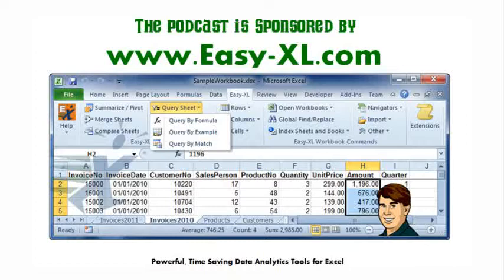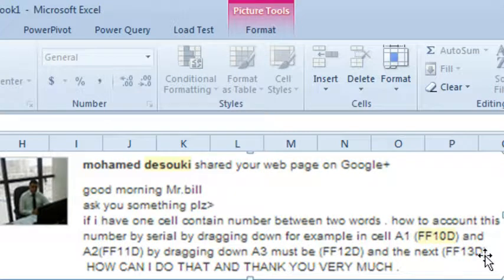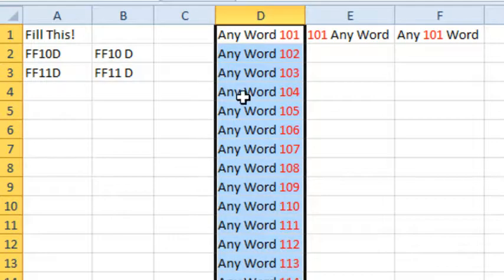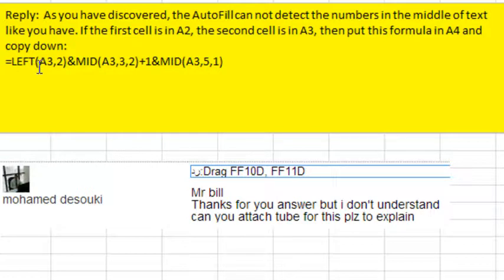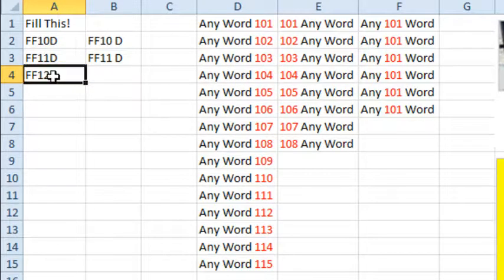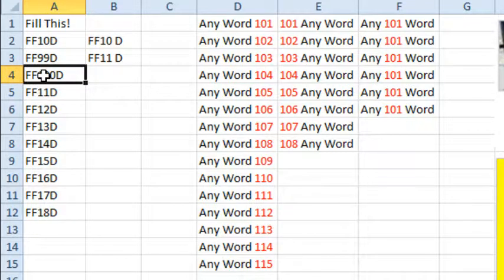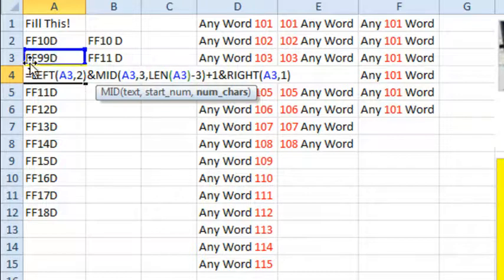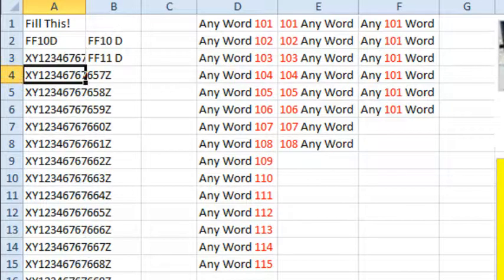Excel - Fill AA99D - Episode 1801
Microsoft Excel Tutorial: How to Fill a Series of Serial Numbers (AA10B to AA11B) | MrExcel Podcast.

Welcome to another episode of the MrExcel podcast. In this episode, we will be discussing how to fill a series of serial numbers in Excel, specifically from AA10B to AA11B. This question was sent in by Mohammed Desouki, who was struggling to find a solution for this particular scenario.

At first glance, it may seem like a simple task to just select the cells and drag the fill handle down to generate the next numbers in the series. However, as we know, Excel has its own set of rules and limitations. When the numbers are in the middle of the series, such as in FF10 D and FF11 D, the fill handle does not increment the numbers as expected.

To overcome this issue, I suggested to Mohammed to use the =LEFT and =MID functions to break down the serial numbers into smaller parts. By combining these functions with the +1 operator, we can create a formula that will increment the numbers in the series as we drag it down. This method may seem a bit complex, but it is a workaround to achieve the desired result.

However, there is still one more hurdle to overcome. When we reach FF99D, the formula will temporarily go up to 100D, but then it will reset back to 11D. To avoid this, we can use the =LEN function to dynamically adjust the formula based on the length of the serial number. This way, it will work for any length of the number, up to 15 digits.

I hope this video has helped you understand how to fill a series of serial numbers in Excel.

Table of Contents:
(00:00) Introduction and Sponsorship
(00:10) Episode Topic: Filling Serial Numbers
(00:21) Dragging Down to Generate New Numbers
(00:31) Limitations of Excel's Fill Handle
(00:42) Incrementing Numbers with Words
(01:01) Using Formula to Increment Numbers in Middle
(01:56) Limitations of Formula with High Numbers
(02:14) Improving Formula with LEN Function
(03:01) Clicking Like really helps the algorithm

This video answers these common search terms:
Drag down increment in Excel
Excel fill handle limitations
Excel fill handle not working
Excel formula for incrementing serial numbers
Excel LEN function explanation
Excel serial number increment
Handling long numbers in Excel
How to extend numbers in Excel
Increment numbers with words in Excel
Incrementing numbers in Excel formula
MrExcel podcast episode 1801: Fill AA10B to AA11B
Using LEFT and MID functions in Excel

You have serial numbers like AA10D, AA11D and want to fill to AA12D, AA13D, and so on. The Excel Fill Handle won't do this. Learn how to solve it with a formula.